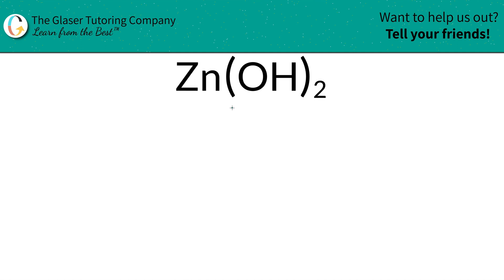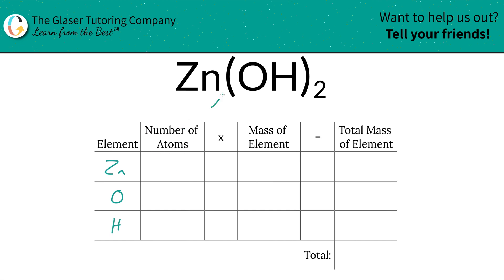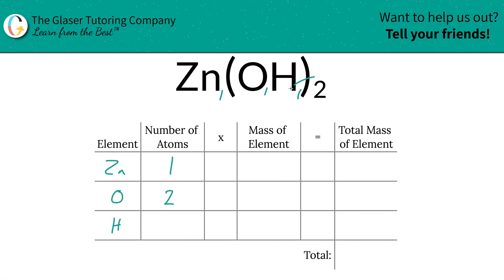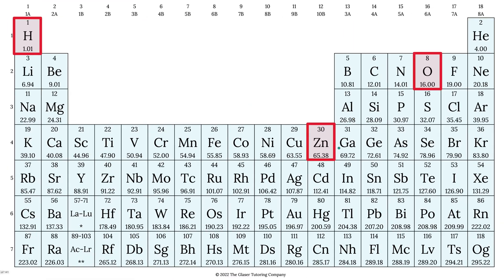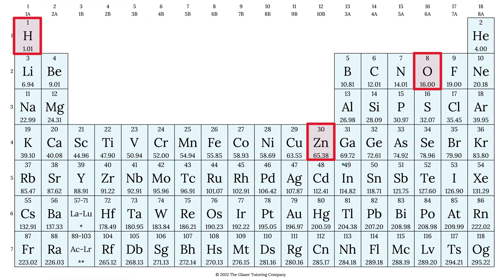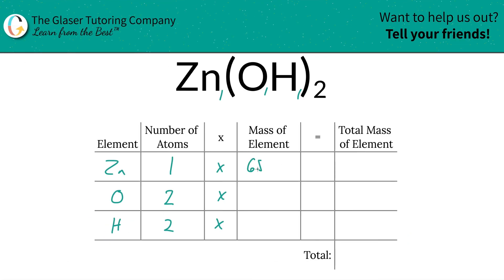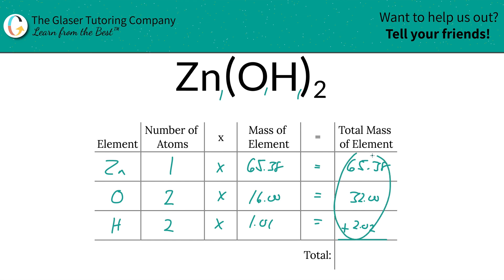How to find the molecular mass of Zn(OH)2 (Zinc Hydroxide)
Calculate the molecular mass of the following:
Zn(OH)2 (Zinc Hydroxide)